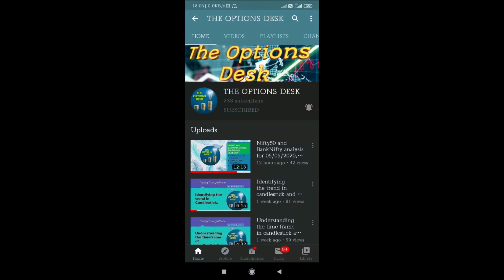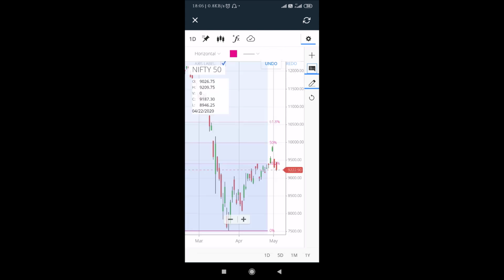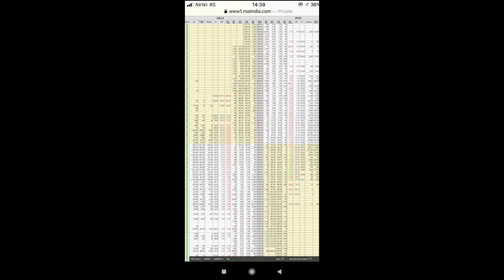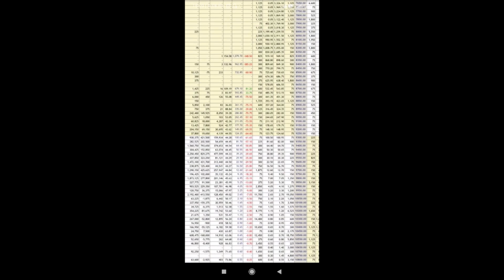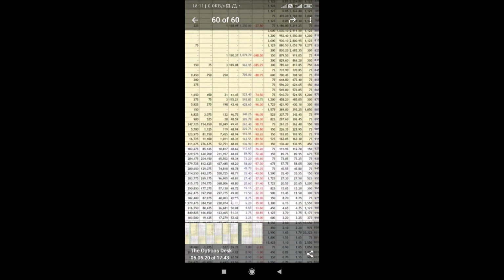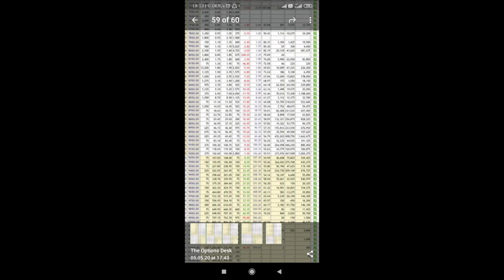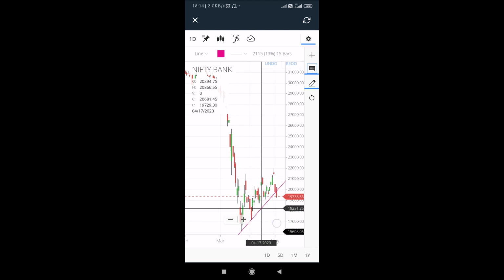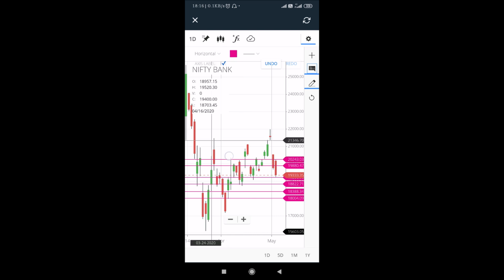Nifty50 and BankNifty analysis for 06/05/2020, Wednesday and OptionChain overview for Today.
Hello, Friends this is Abhishek from the OptionsDesk presenting you my views on Nifty50/BankNifty for trading on 06/05/2020, which levels can be observed in Nifty50/BankNifty and till what or which level can be achieved in Nifty50/BankNifty. Please trade with your own caution, this is an educational purpose video.